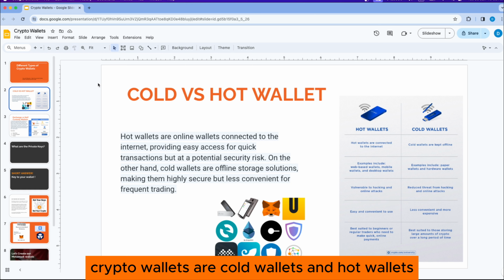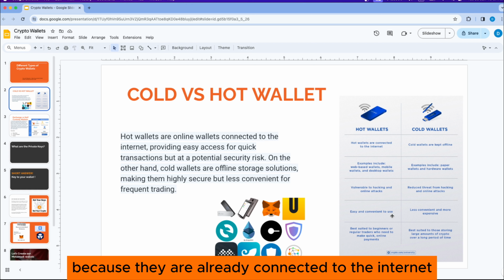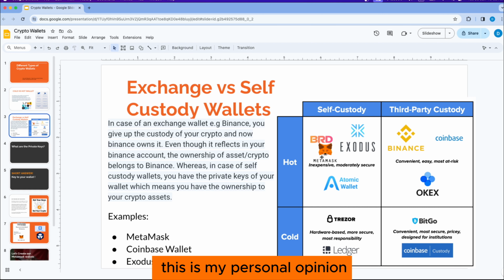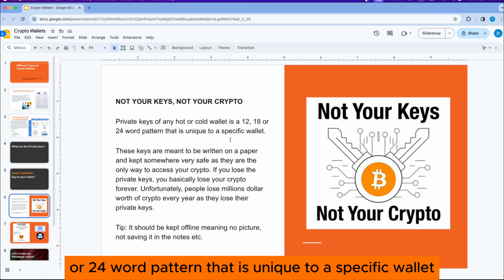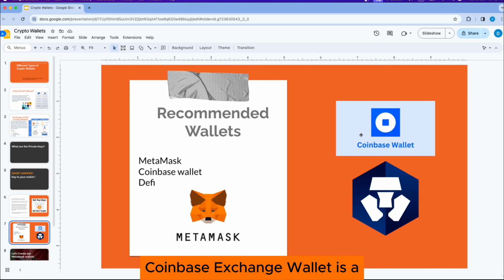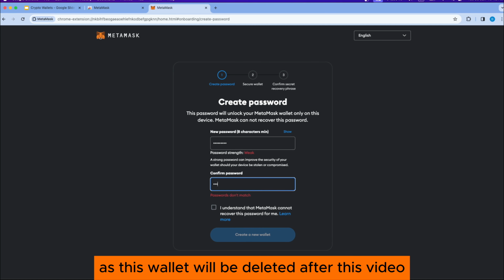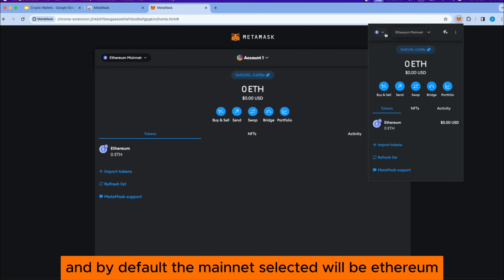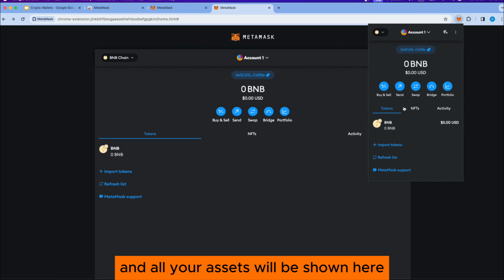All Crypto Wallets Explained - MetaMask Signup Step By Step Guide 2024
Learn about different types of cryptowallet
🚀 Launch Your Own Crypto Like A Pro! 🚀